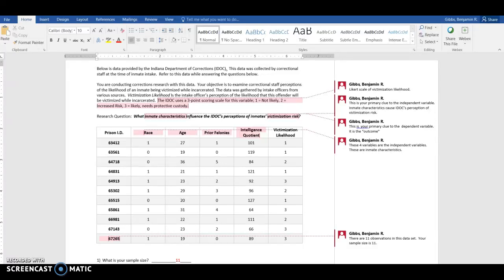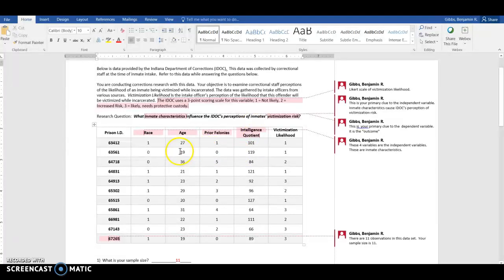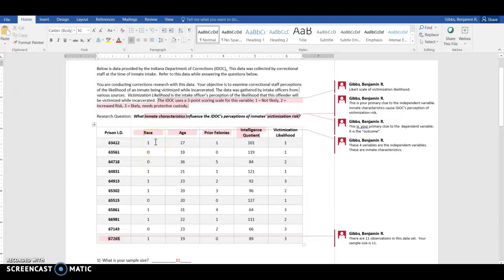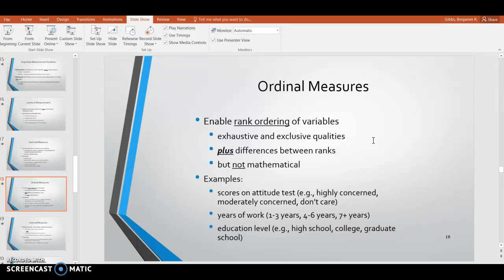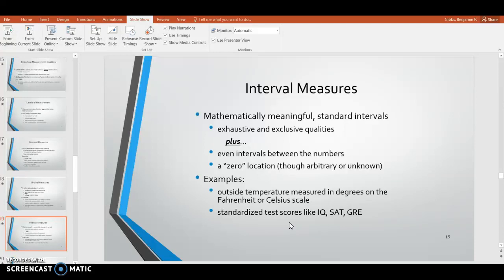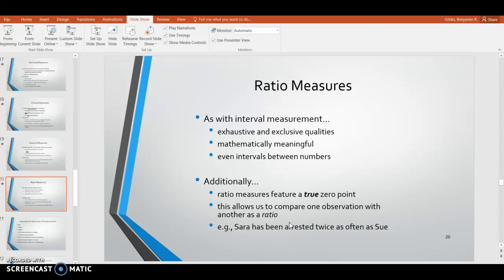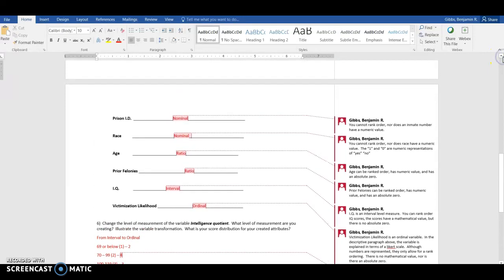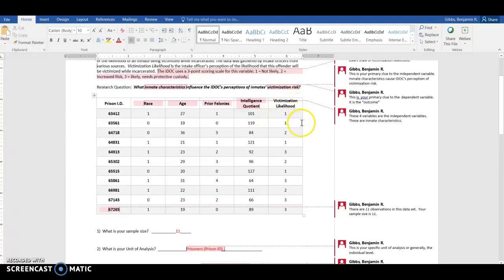Level of Measurement #1